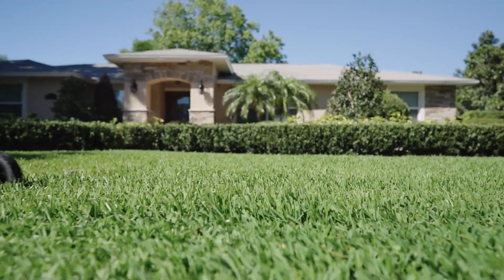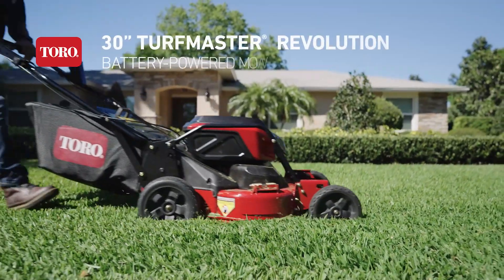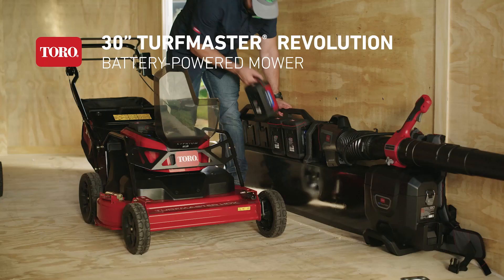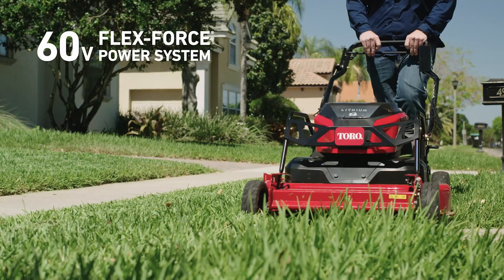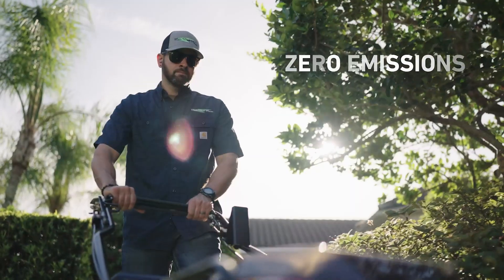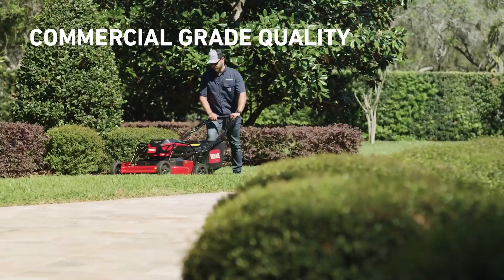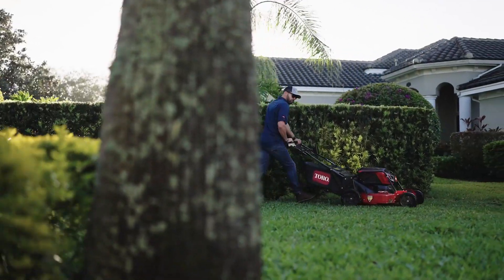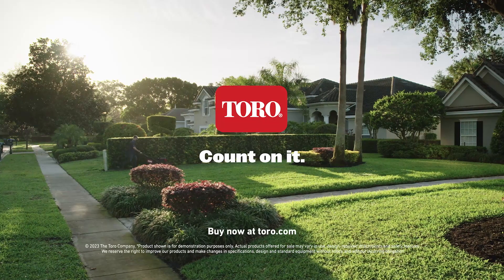30-Inch TurfMaster® Revolution | Toro® Landscape Contractor Equipment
The same proven TurfMaster platform you know meets the quiet, commercial-grade battery power of Toro’s Revolution Series. With the 30 in-wide deck, you’ll cover more ground in fewer passes than with a smaller model, without losing the simplified and easy-to-learn operation of a walk-behind mower. Every component from top to bottom is made for heavy use in rough conditions and designed to give you the professional-quality cut your customers demand for even the most complex mowing jobs. With quiet operation, and without costs and downtime of engine maintenance, you’ll experience increased uptime and extended operating hours. As a part of the Flex-Force Power System, the included 60V batteries and chargers are compatible with any and all 60V Max* Flex-Force tools to power you and your crew year-round.